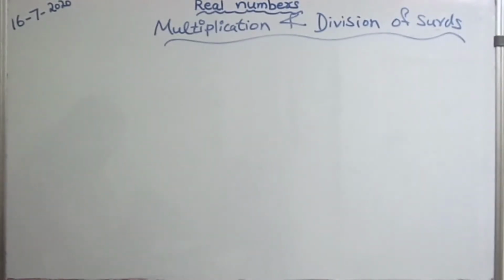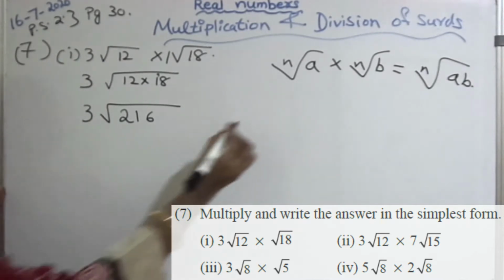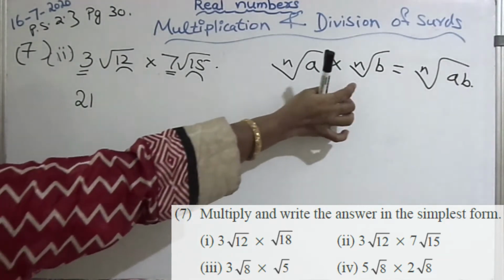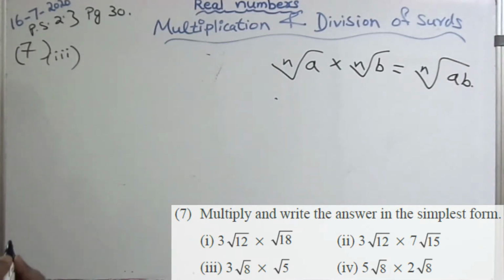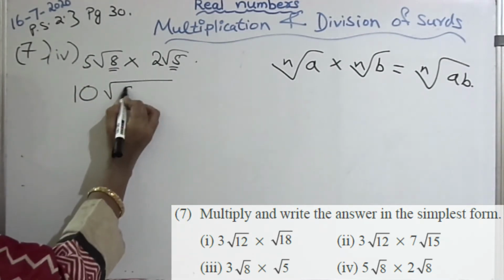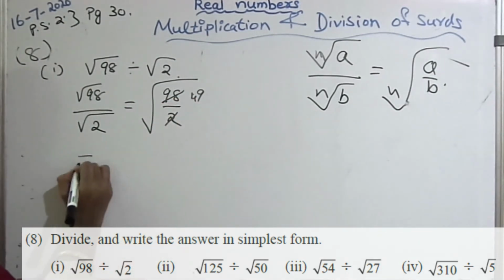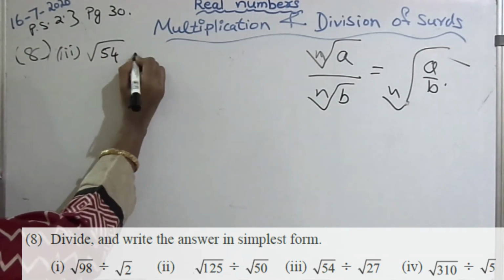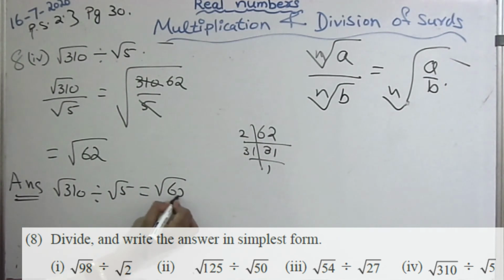Multiplication/Division SURDs(Lecture/Problem Solving)-Real Numbers-9th AlgebraLecture13[17/07/2020]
9th Std Algebra - Real Number Series - Lecture 6 (Multiplication And Division Of SURDs[Lecture/Problem Solving])